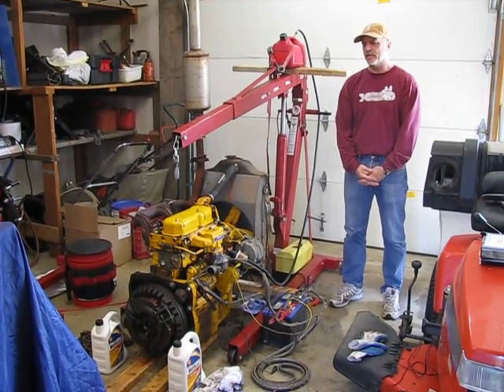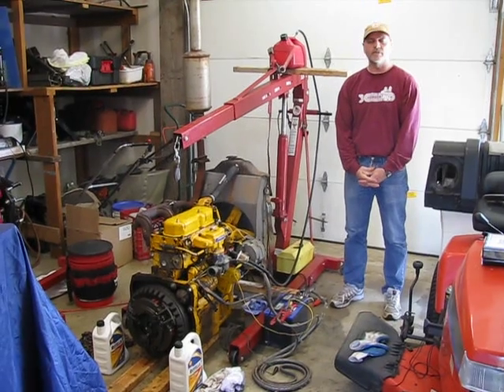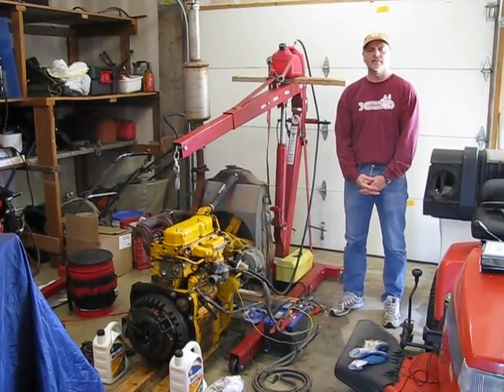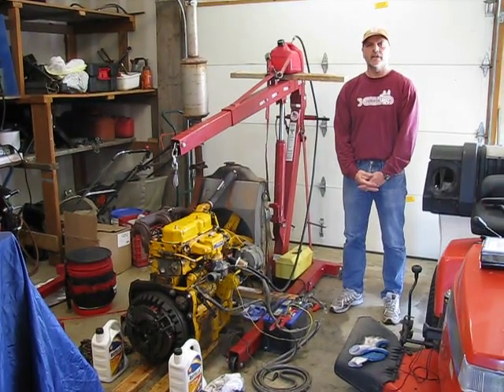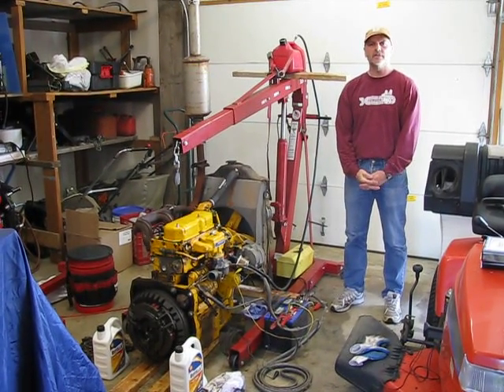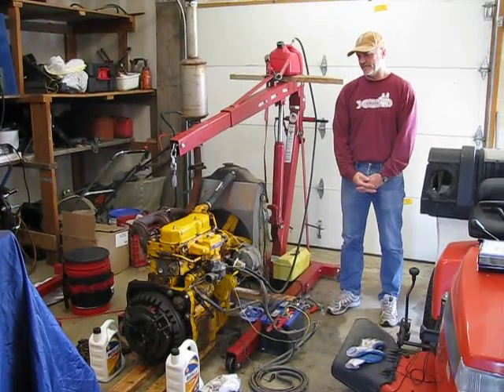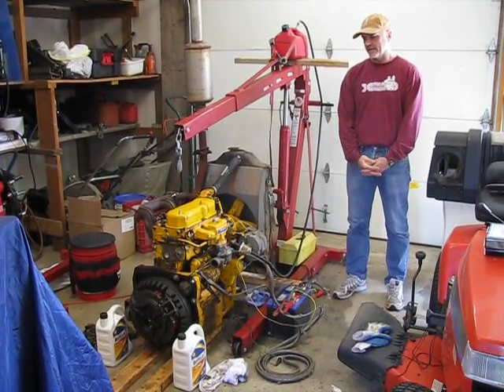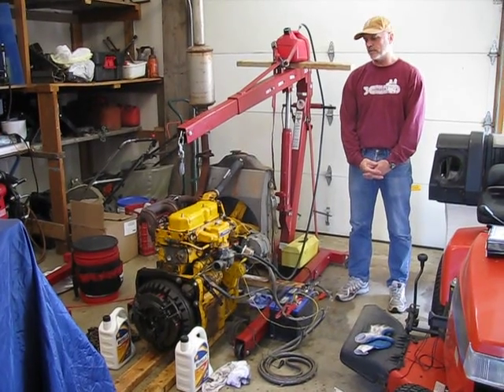Perkins AG3-152 Test Run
A test run of an overhauled Perkins AG3-152 3-cylinder gas engine for a Massey-Ferguson MF-40 Industrial tractor/backhoe.